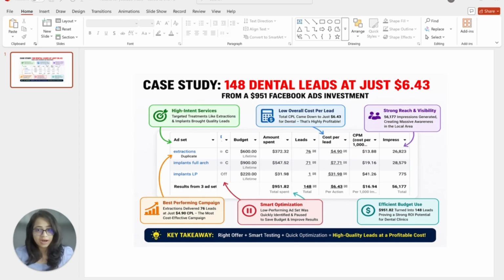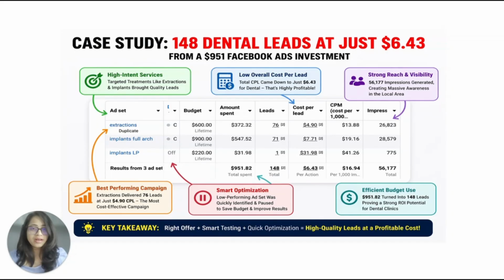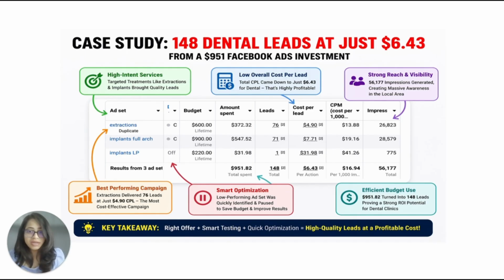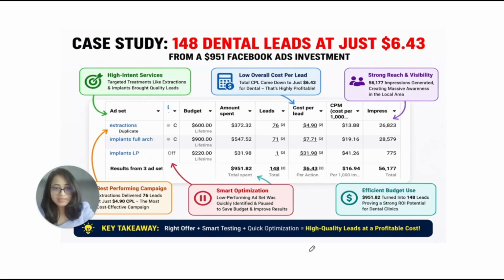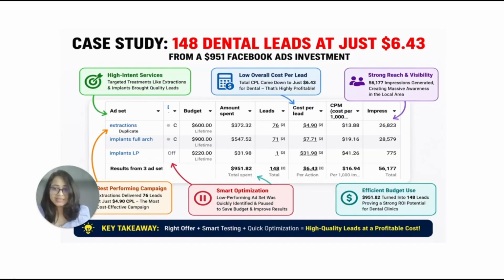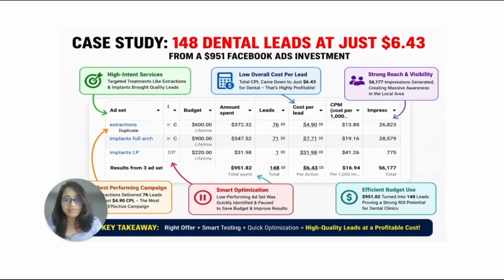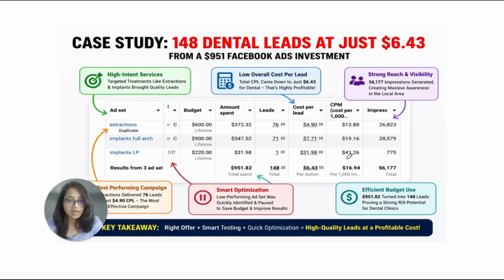How We Reduced Dental Lead Costs to Just $4.90 CPL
In this video, I’ll walk you through a dental ad campaign that generated 148 qualified leads at just $6.43 per lead with less than $1,000 in total ad spend.

I explain:
• Why service-specific campaigns performed better
• How tooth extraction ads generated leads at $4.90 CPL
• Why full-arch implant campaigns worked so well
• How we optimized underperforming campaigns early
• The exact strategy behind scalable dental lead generation

You’ll also learn why most dental ads fail - and how proper targeting, positioning, and data-driven optimization can completely change campaign performance.

One of the biggest reasons this campaign worked was the focus on high-intent dental services.

If you’re a:
Dentist
Dental clinic owner
Dental marketing agency
Facebook ads marketer
Healthcare business owner
…this case study will give you practical insights into how profitable dental lead generation campaigns actually work.